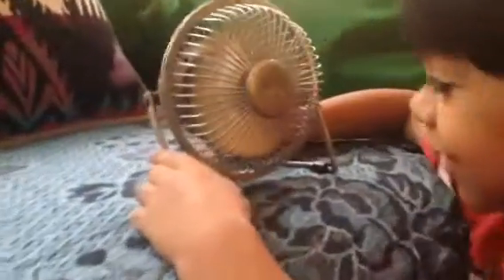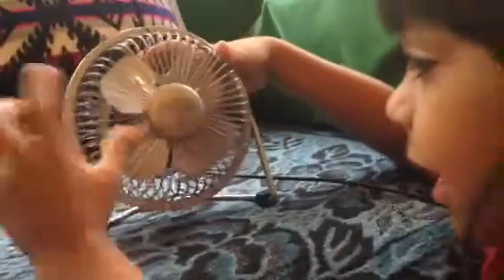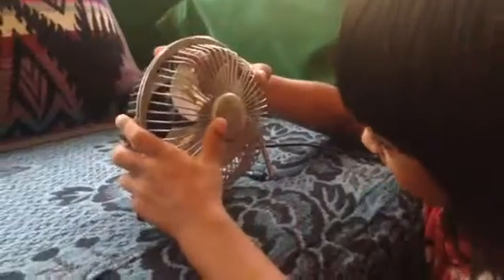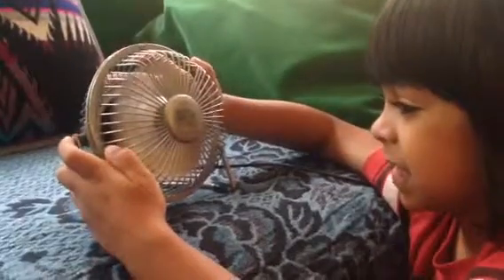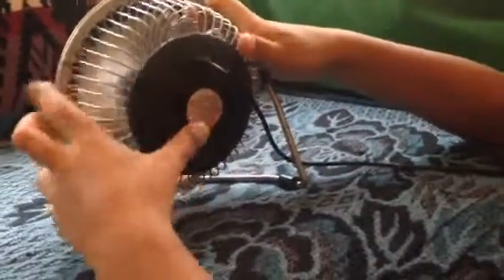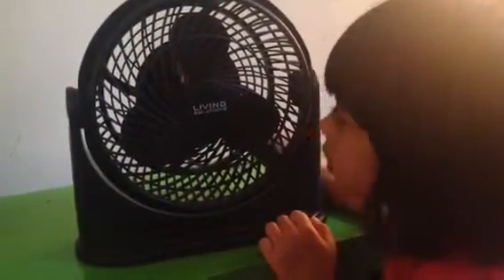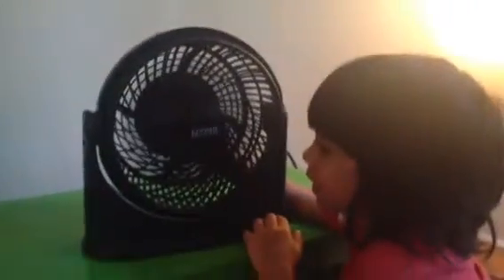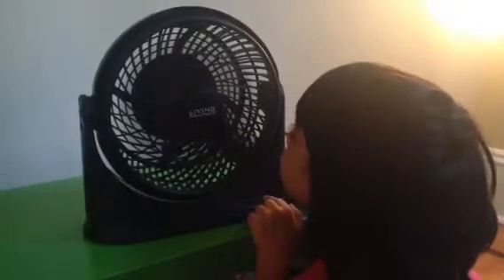Living solutions fans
Fans